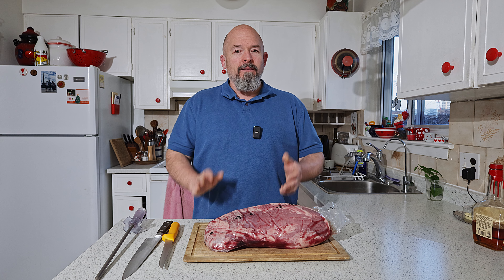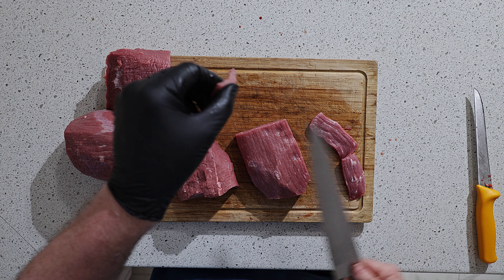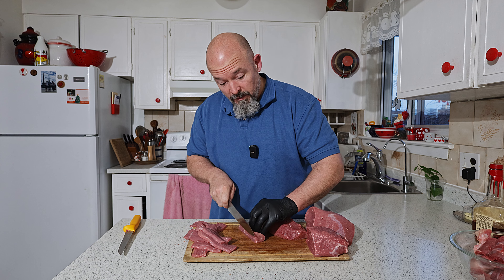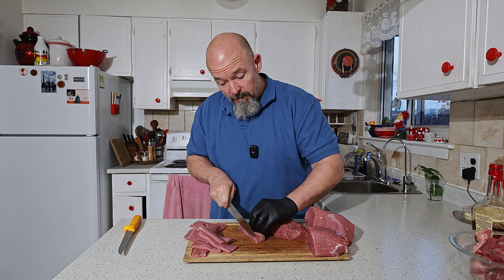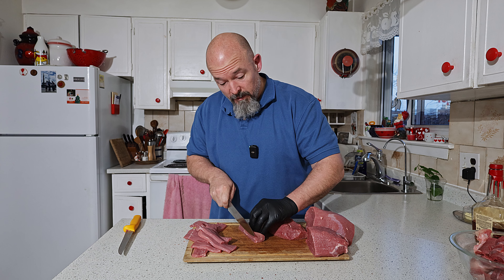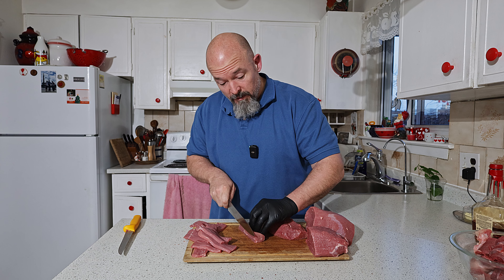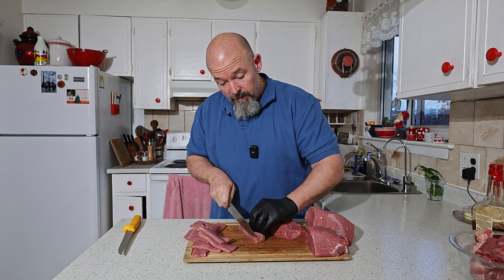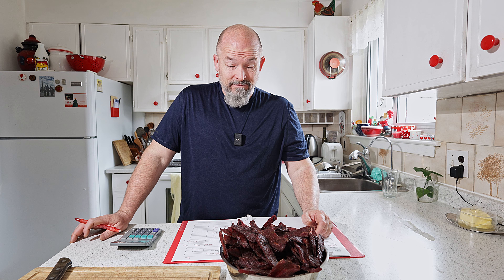BEEF JERKY - homemade beef jerky - MAPLE BOURBON FLAVOR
I take from start to finish, How I make my beef jerky,,, and the flavor I make for you in my Maple Bourbon recipe (which is below),,, I love making beef jerky and I have no problem showing you how I do it.. I encourage you to make some for yourself and do what you like (flavor wise) ... i have to say it again, I love making beef jerky and eating it,,, I hope you do as well...

I keep the temp of the smoker between 130-150F

recipe:
Beef - I use Eye Of the Round
Curing salt (with sodium nitrite) - 2% - of the weight of the meat
Real Bourbon - 27g per Kilo of meat
Chipotle powder - 10g per Kilo of Meat
Maple Syrup  - 80g per Kilo of Meat

That's exactly what I use,, have fun with your Beef Jerky and feel free to change something to your liking...